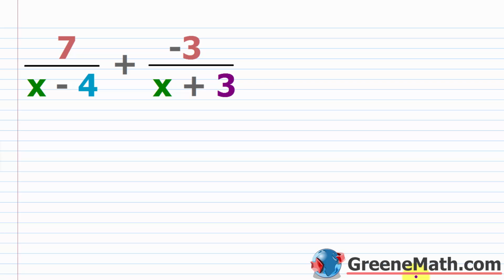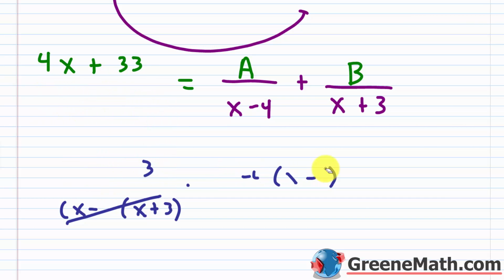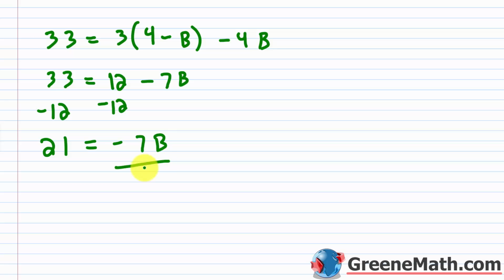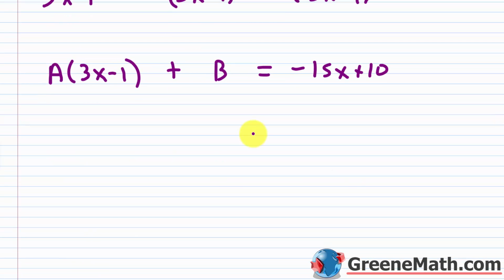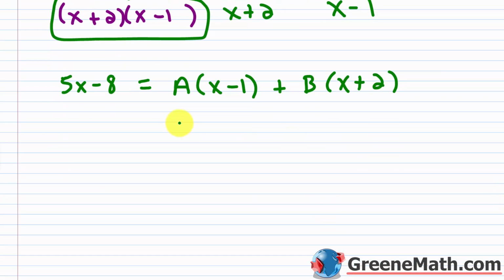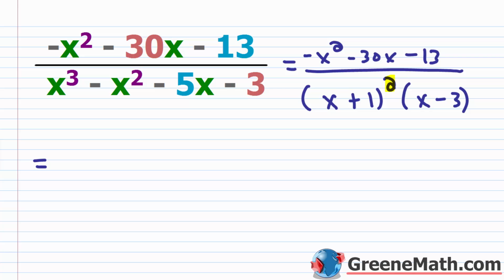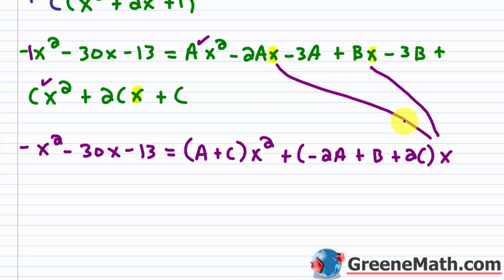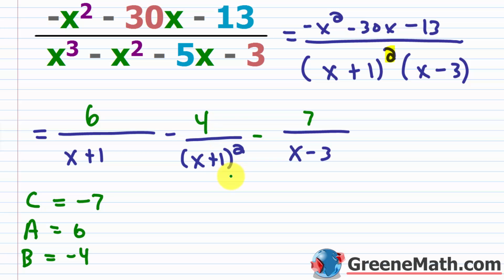Partial Fraction Decomposition with Linear Factors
In this lesson, we will learn about partial fraction decomposition. We will specifically focus on the scenario where our denominator will factor into linear factors.